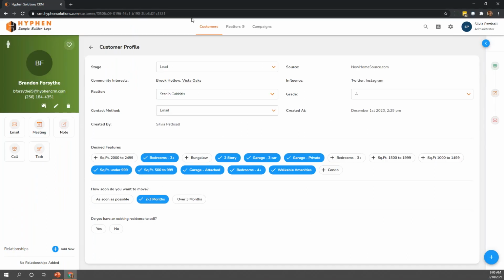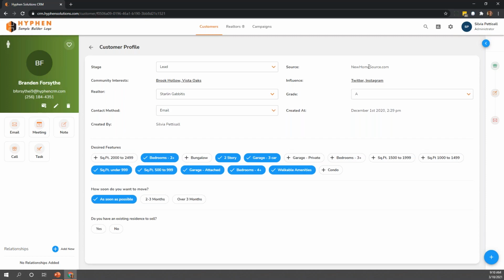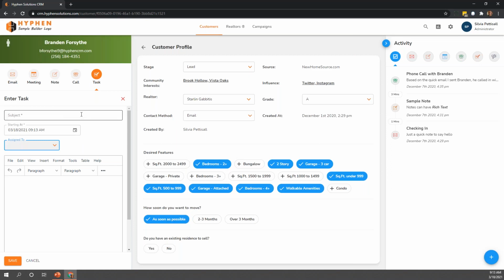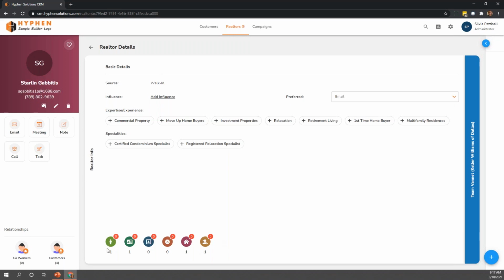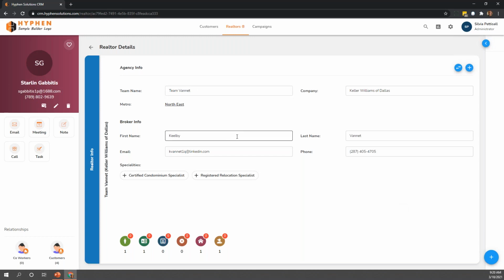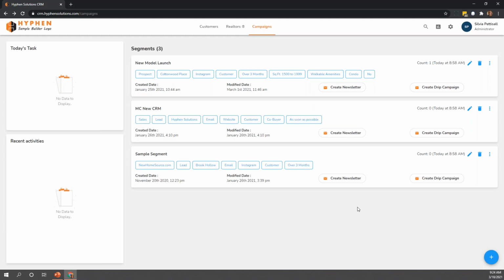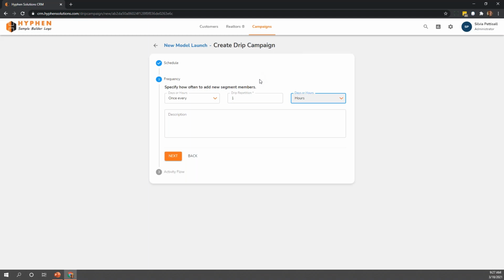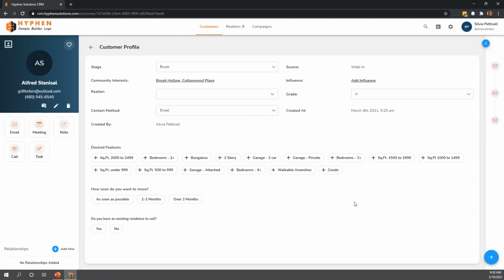Webinar: Hyphen CRM - Modern CRM Software Built for Both Customers AND Brokers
Hyphen Solutions is excited to help home builders learn how to build long-term relationships with a modern CRM infrastructure using the long-awaited Hyphen CRM. In this webinar, we’ll introduce you to a CRM tool built specifically to accommodate the builder business model.

Join us to learn more about the fundamentals of our CRM software and to see how this tool can help your business set and achieve goals, track your progress and help your team perform their jobs better. In this webinar, we will demonstrate how you can:
• Utilize our CRM tool to manage relationships with customers and real estate agents
• Manage the sales cycle with notes, email marketing, call logs and task management
• Easily view your workflow and visualize your sales process with date duration for each step
• Generate and manage drip campaigns and personalized newsletters
• Analytics and reporting are available to track email performance, opens and click-through rates
• Integrates directly with your Hyphen Solutions ERP (BRIX and Hyphen HomeFront)